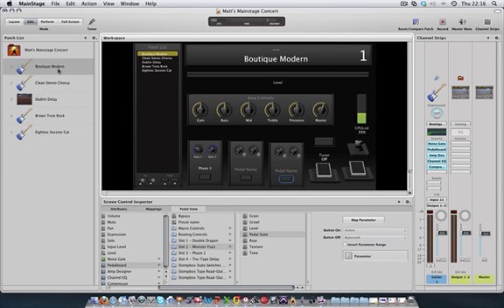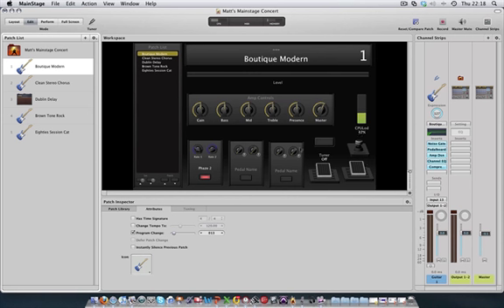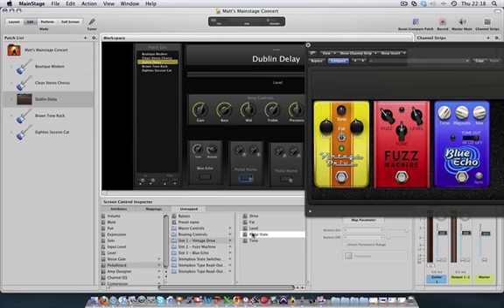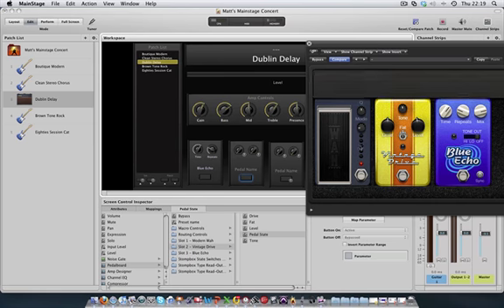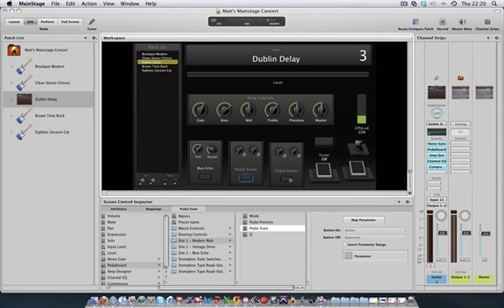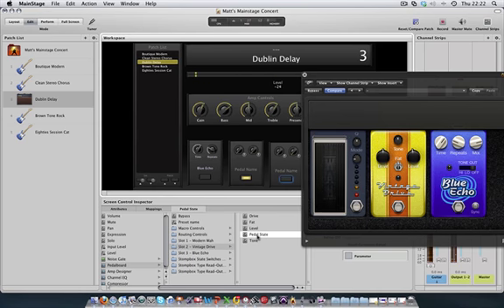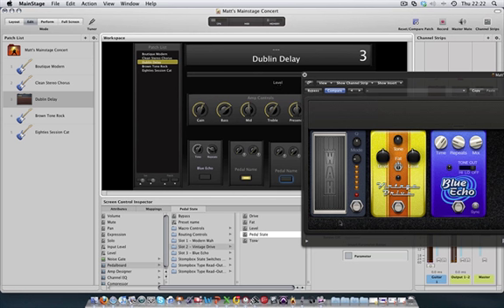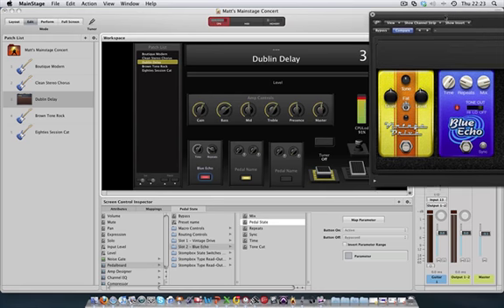Chapter 7 - how to assign expression pedals to wah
This final little extra vid will show you how to assign expression pedals to wah and other effects for sweeps, vibrotone and all that kind of malarkey. Its a good laugh...